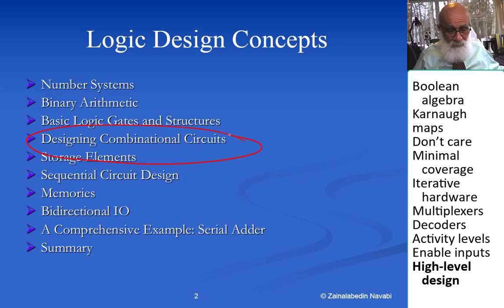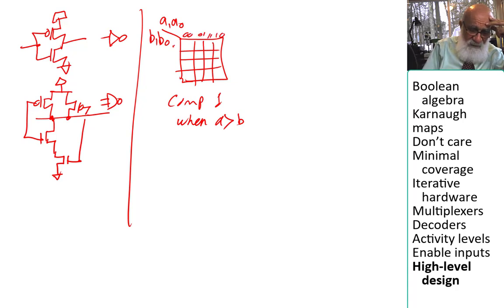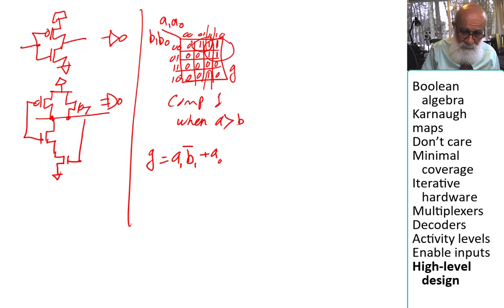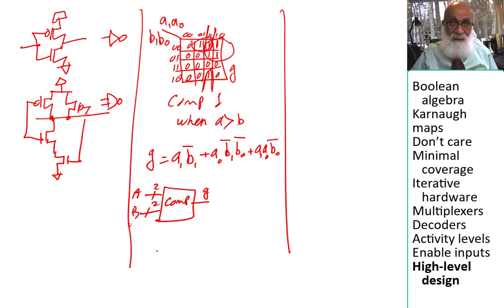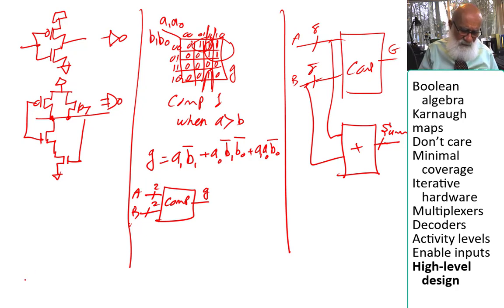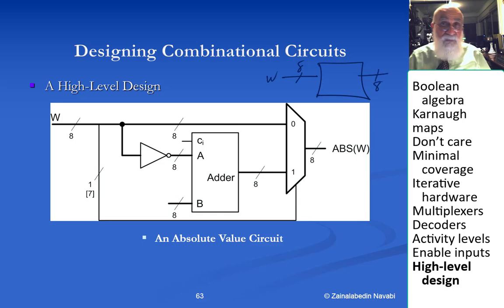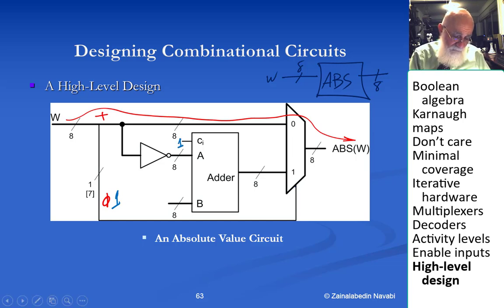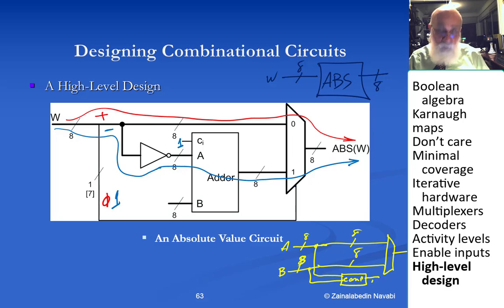Elementary DLC - C6 (Designing Combinational Circuits)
The six-part series of Elementary DLC videos, c1 to c6, discuss methods for design of combinational circuits. we start with Boolean Algebra. cover Karnaugh Maps, and then show how more abstract components such as decoders and multiplexers are used for implementation of logic circuits.